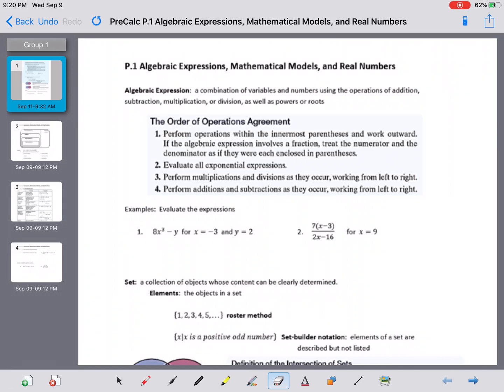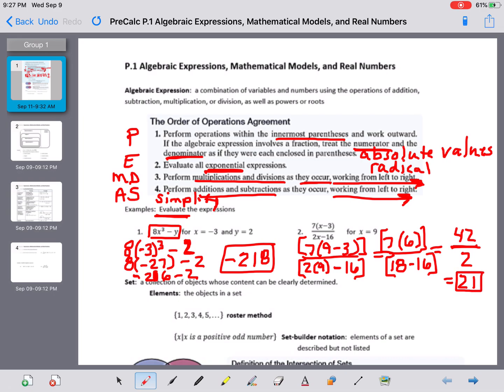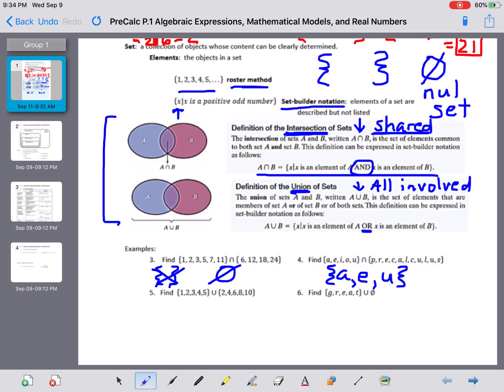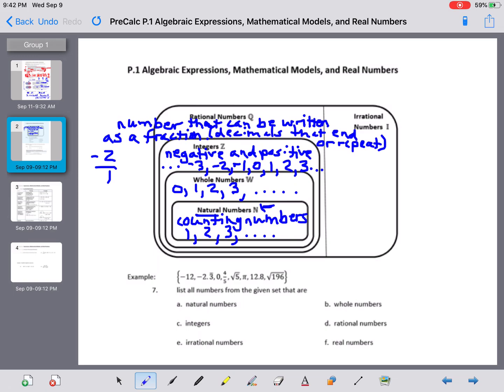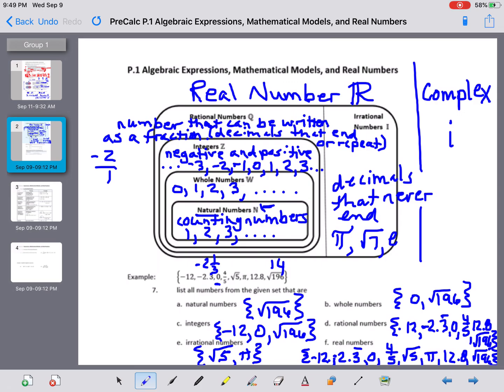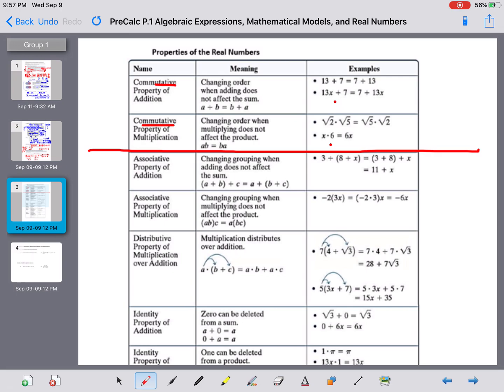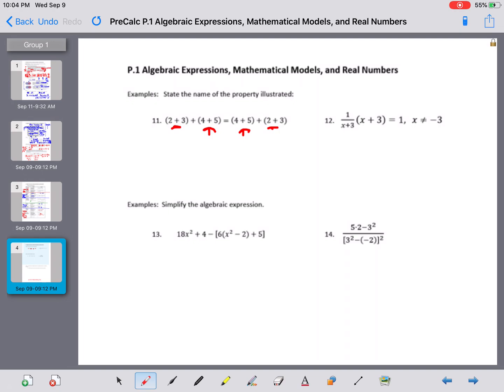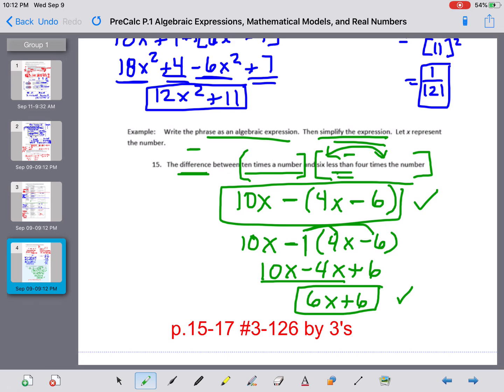PreCalc P.1 Algebraic Expressions, Mathematical Models, and Real Numbers